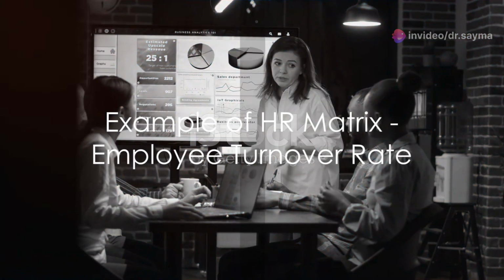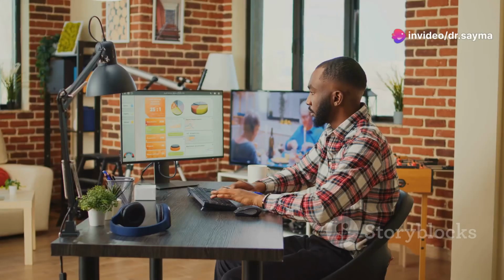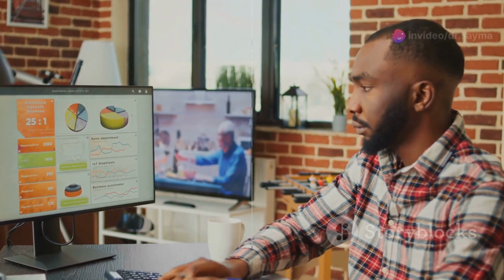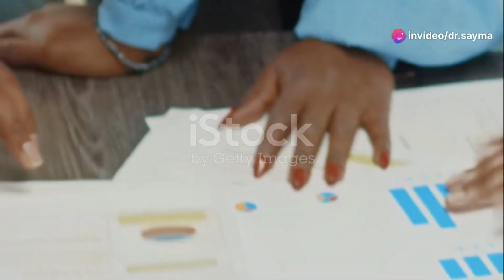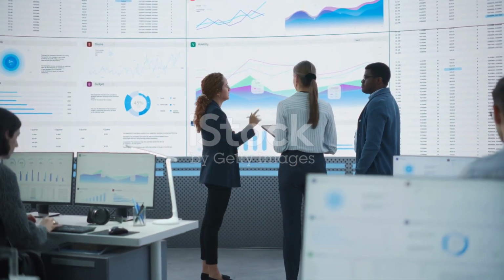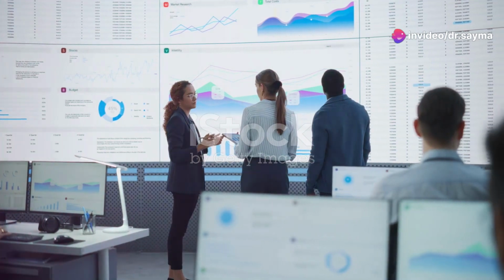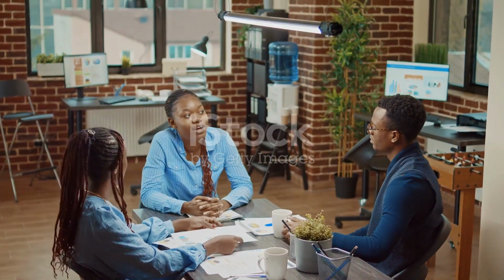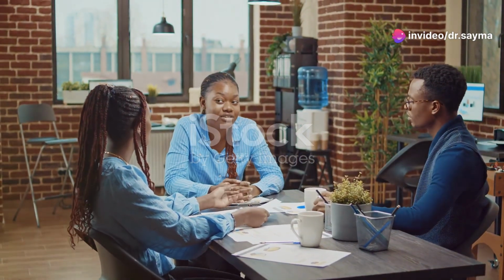HR Metrics with examples. freeworkshop 4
Welcome to our latest video, where we delve into the intriguing world of predictive analytics in HR!
In this video, we explore practical examples and formulas that showcase the power of predictive analytics in revolutionizing human resources management.
Dr. Sayma Zia provides expert insights and real-world applications that will inspire and inform HR professionals and data enthusiasts alike.
Don't miss out on this opportunity to enhance your knowledge and stay ahead of the curve in the ever-evolving field of HR analytics.